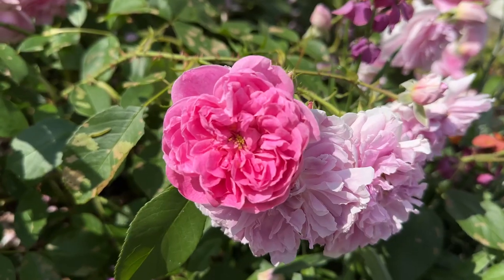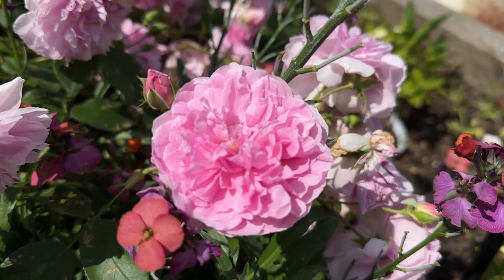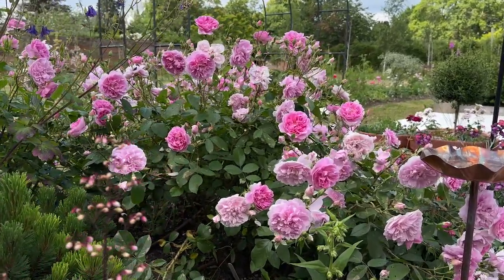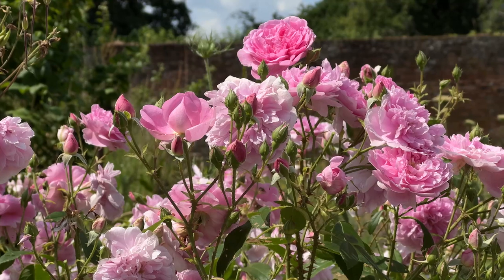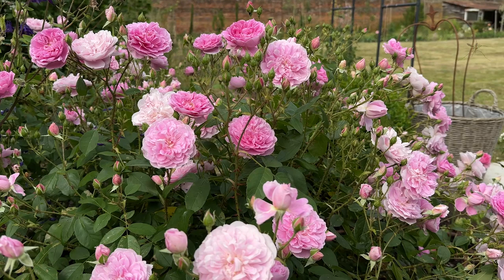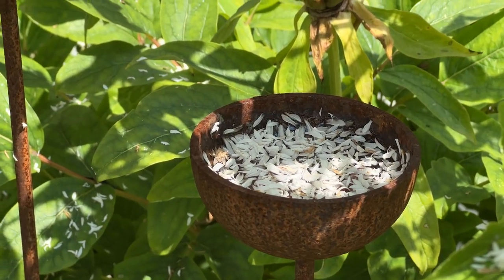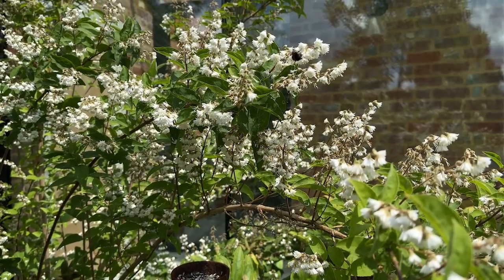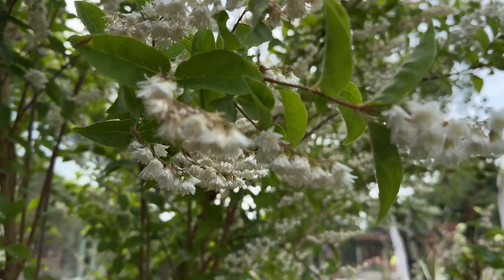Top 5 Plants For June / Best Garden Plants Now / June Garden Tour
Here are the top 5 plants in my June garden, with an added bonus! I’m taking you through what looks best in my garden right now in the middle of June, with loads of information about each plant and inspiration for great garden plants.

🌿Vine eyes

🪴Sherpa 16L Deluxe Cordless Multi Sprayer With Trolley & Knapsack

🌱Miracle-Gro All Purpose Slow Release Plant Food

🐝100sq m Nemasys Vine Weevil Killer